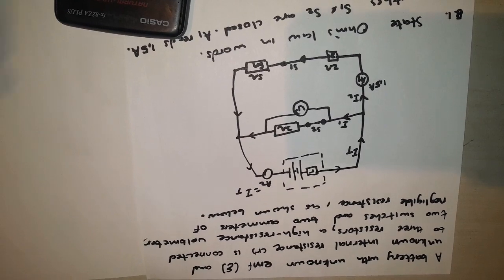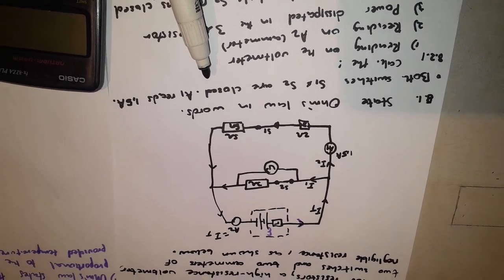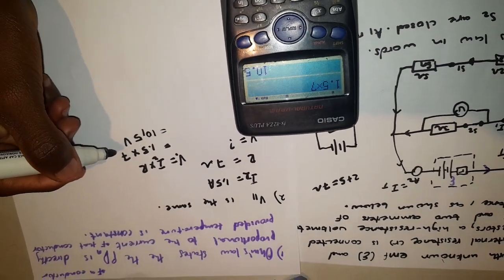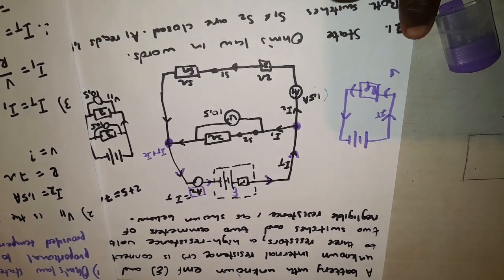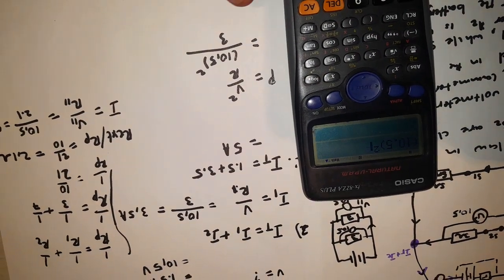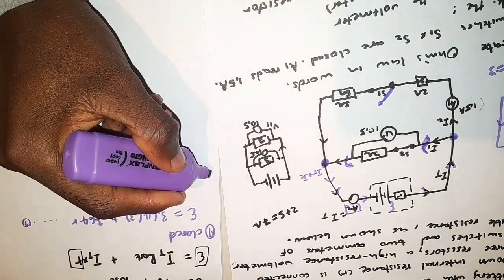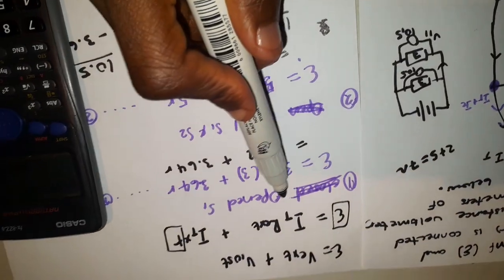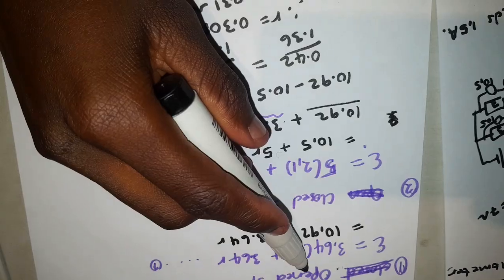Tackling Q8 of Nsc 2023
Electric circuit in resistors in parallel
How to find emf and int resistance simultaneously